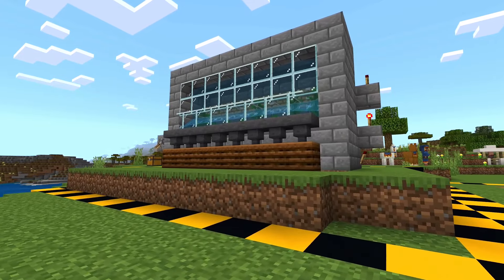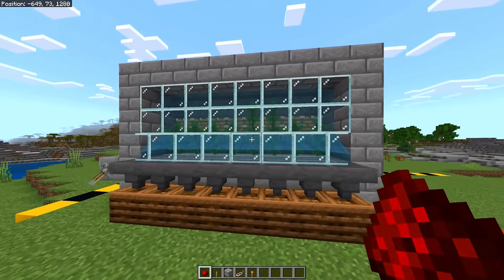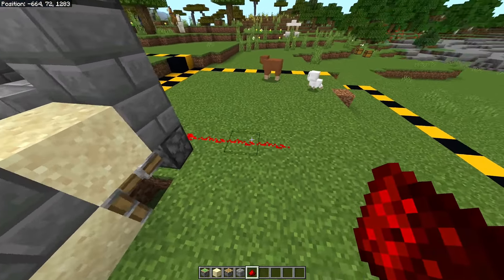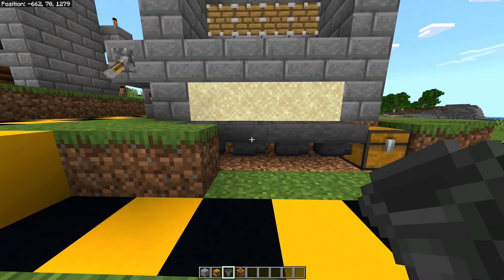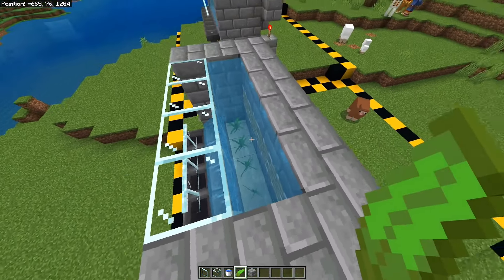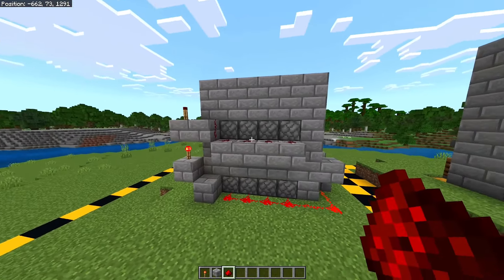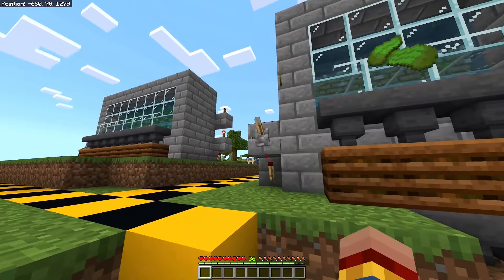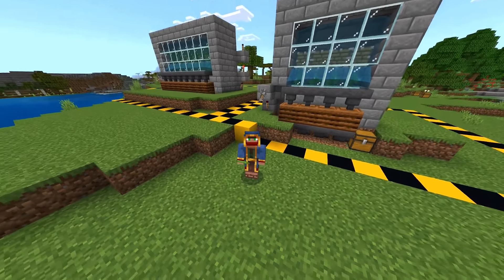EXPANDABLE 1.21 ZERO-TICK KELP BONEMEAL FARM in MINECRAFT BEDROCK Edition | FULLY AUTOMATIC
In this tutorial, I'll show you how to build a very simple and easy but efficient working minecraft 1.21 bedrock edition kelp bonemeal farm that uses the zero tick or 0-tick automatism, also refered to as a zerotick kelp farm minecraft, some people do call it a minecraft 1.21 kelp farm bedrock edition. It isn't a zero tick sugarcane farm, but you can use this as an automatic, so fully afk zero tick bonemeal farm for bedrock edition!
If you wanna know, how to make a bone meal farm in minecraft or don't know how to build an automatic kelp farm in minecraft 1.21 bedrock edition, this video will explain everything!
In addition to that, this farm will definitely work on mcpe, realms and servers, that's an advantage to other minecraft farms!
So all together, this bone meal or bone meal farm tutorial video will give you a working kelp and bonemeal farm that works for minecraft bedrock edition realms, minecraft servers and every kind of other world and is very insane giving you a ton of kelp or bonemeal!
by James